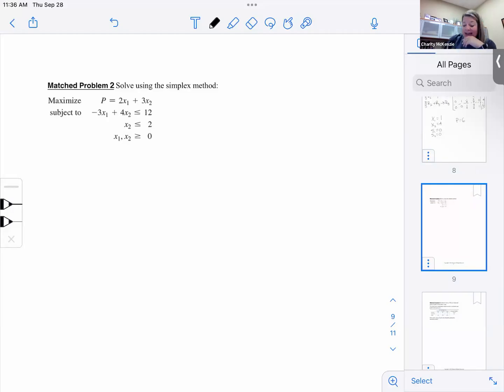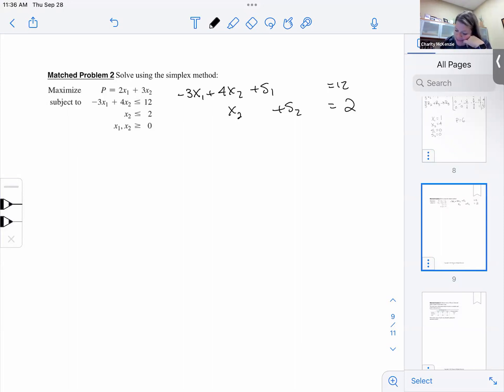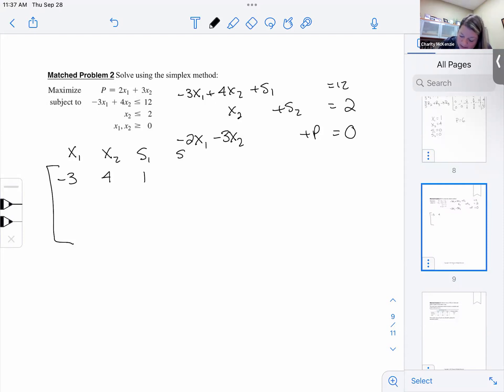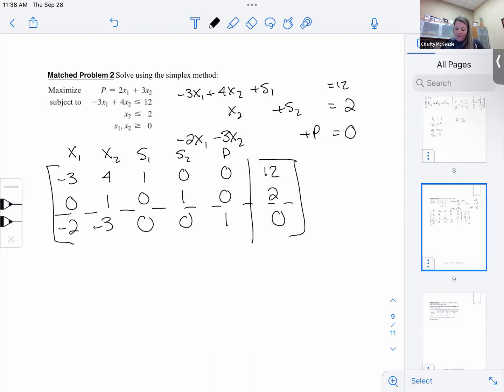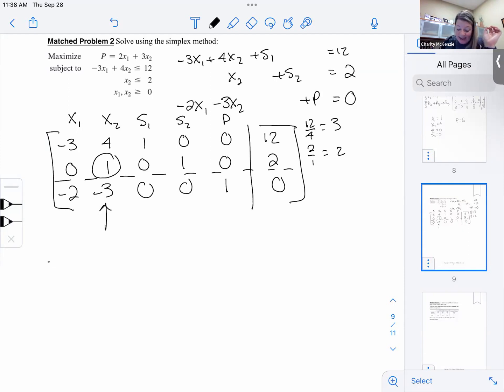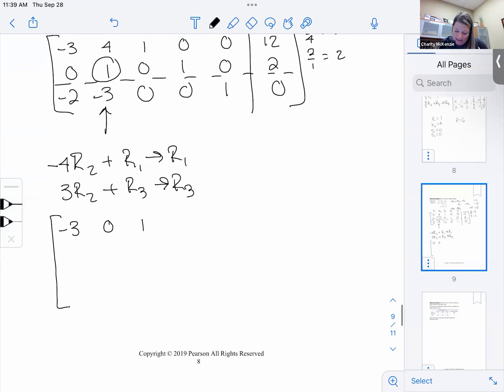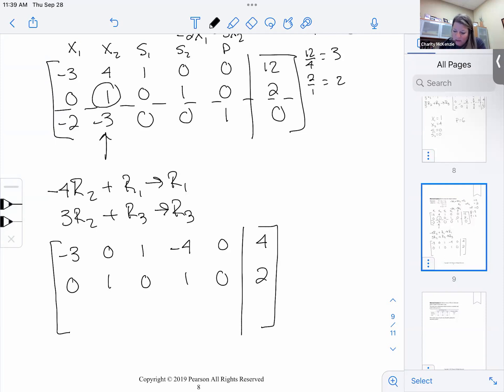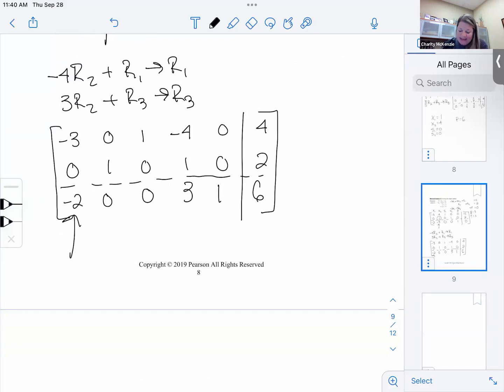BA 6.2 Part 2 Simplex method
No Solution example